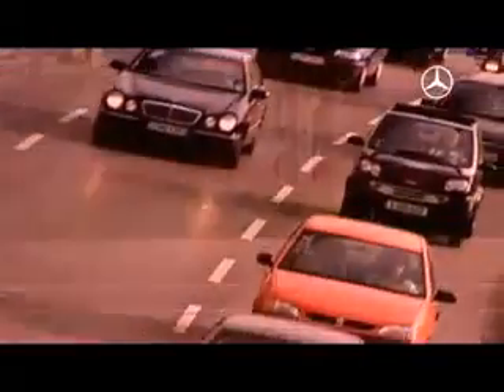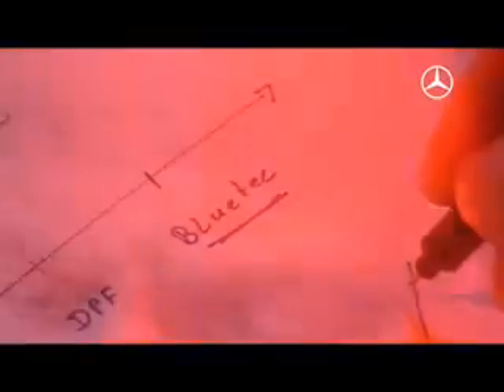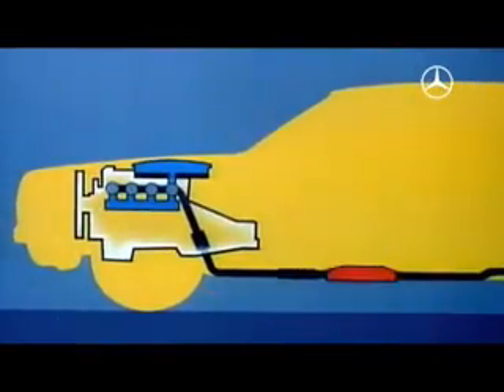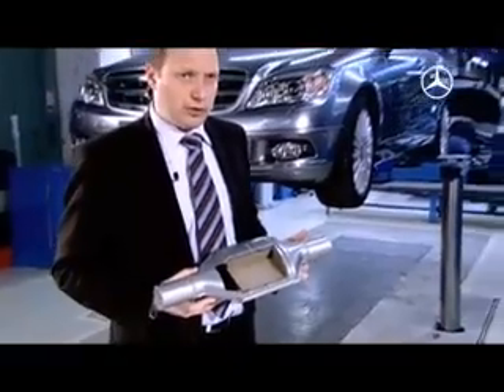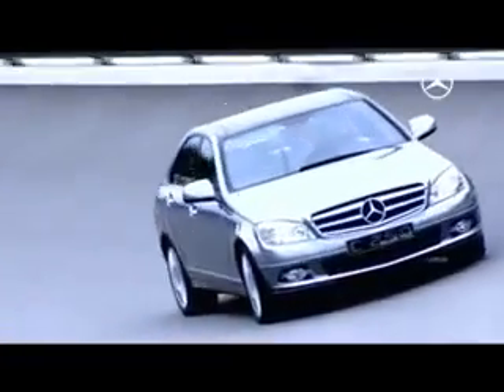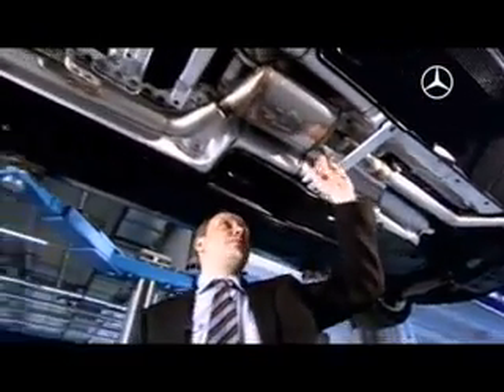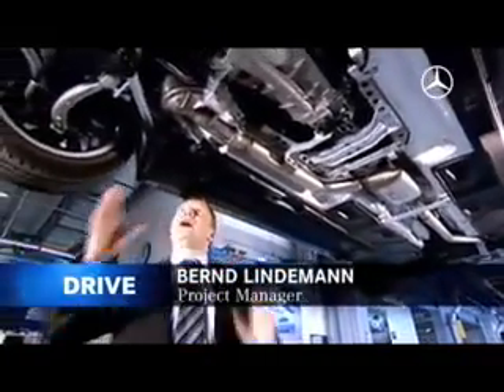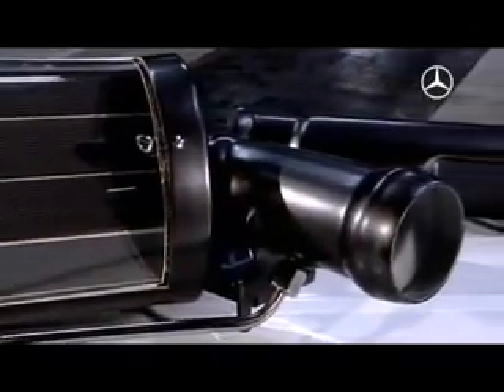Mercedes-Benz Development of the catalytic converter